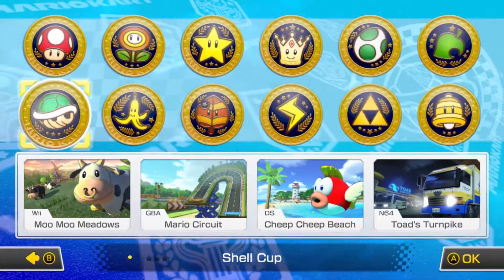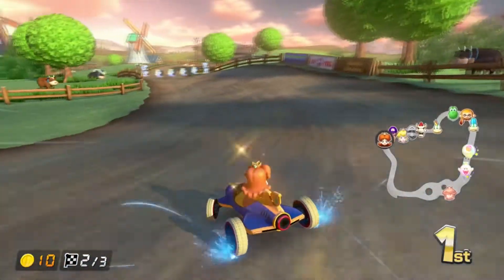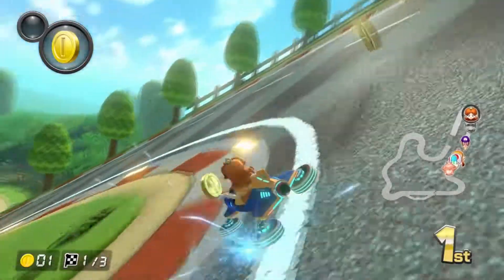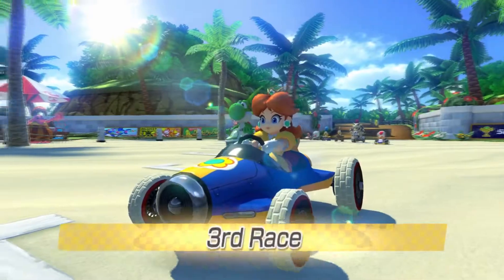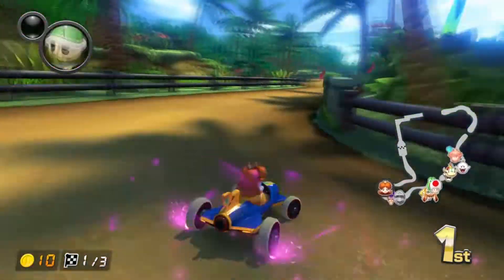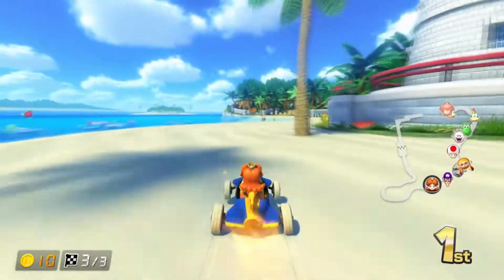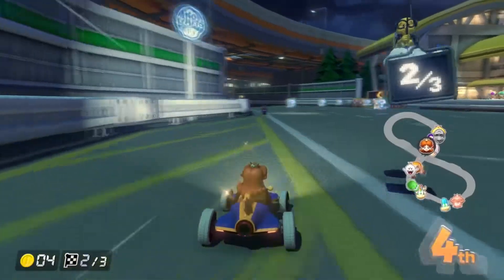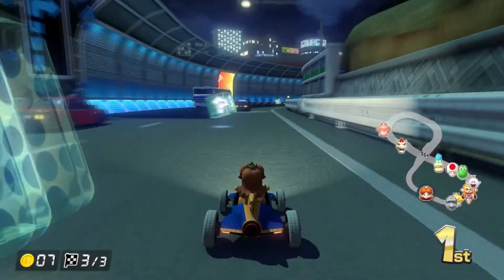150CC SHELL CUP | Mario Kart 8 Deluxe - Part 29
► In this video I bring you some gameplay of the 150cc Shell Cup.